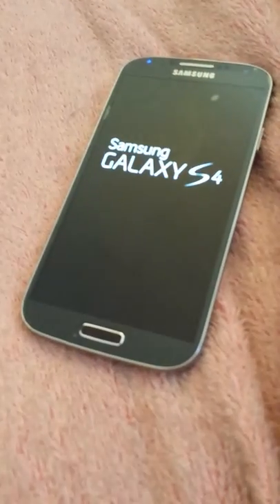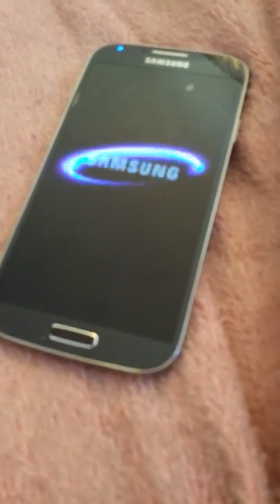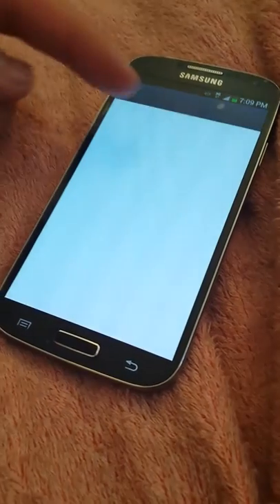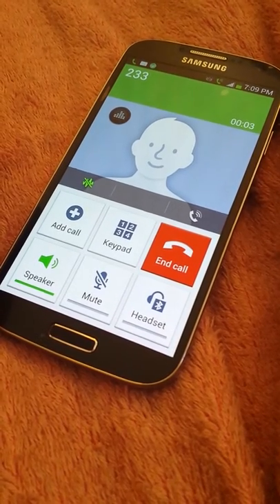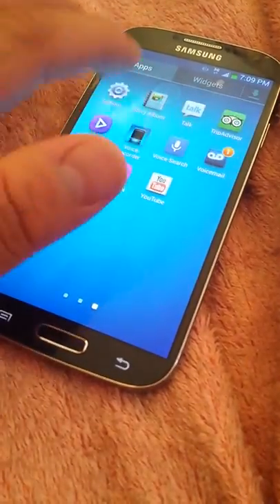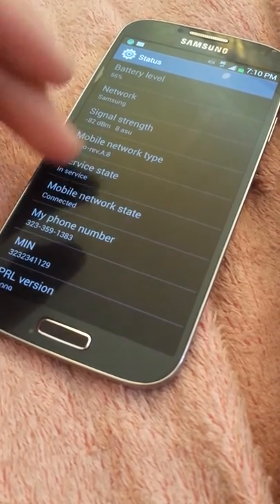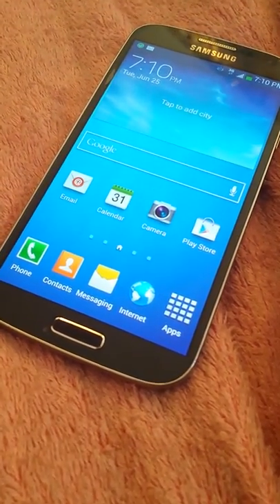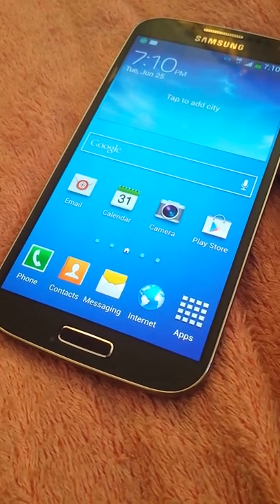Sprint GS4 fully flashed to boostmobile